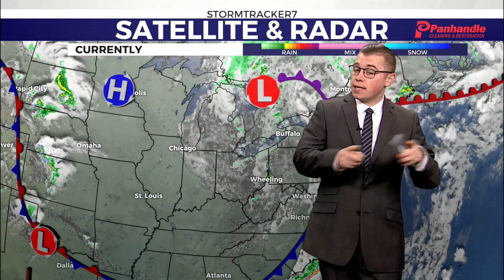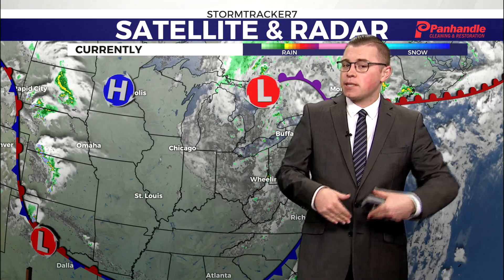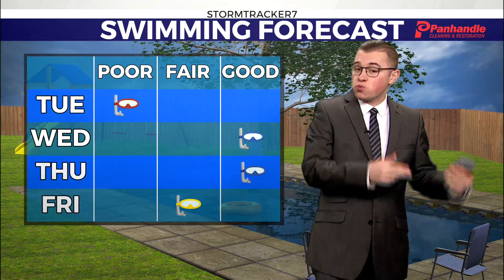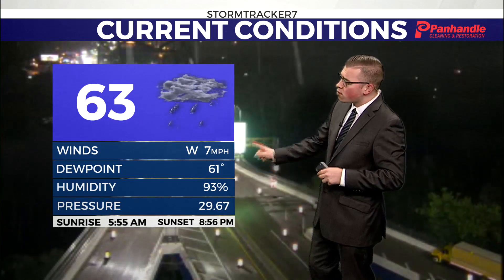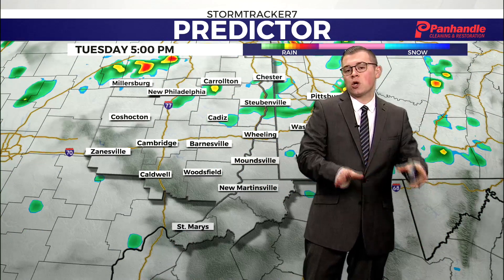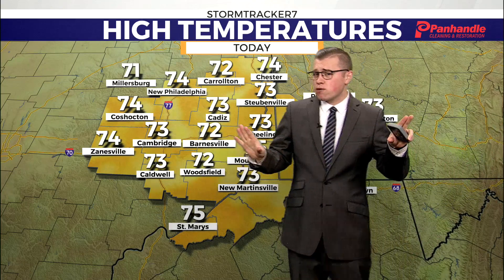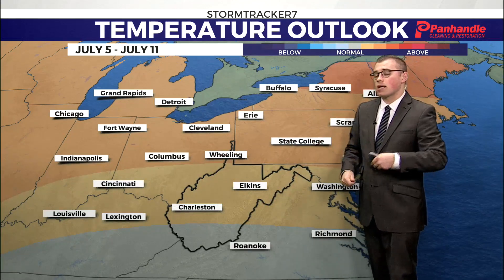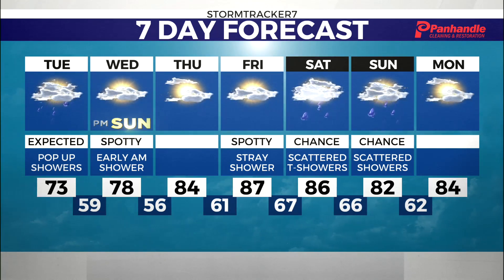Great Pool Weather Ahead